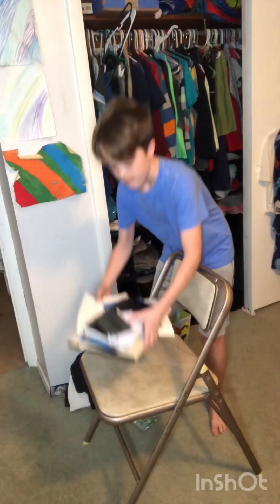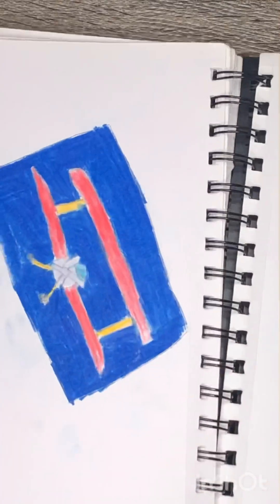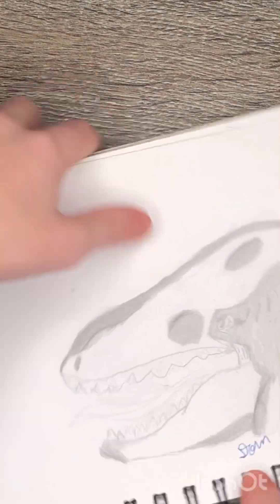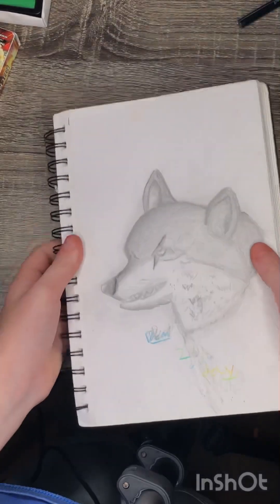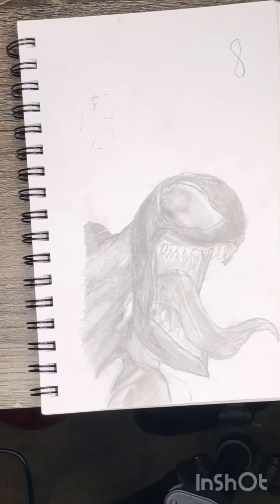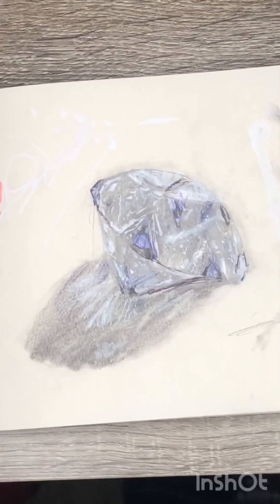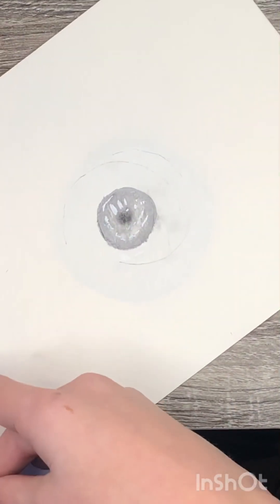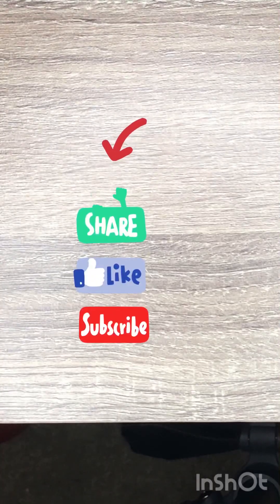My old sketch books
Credits

Haminations